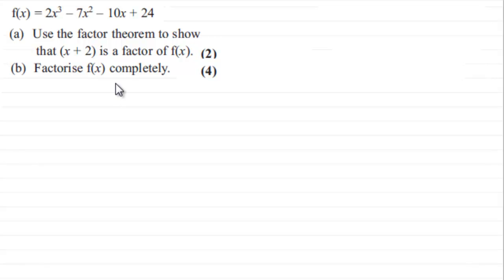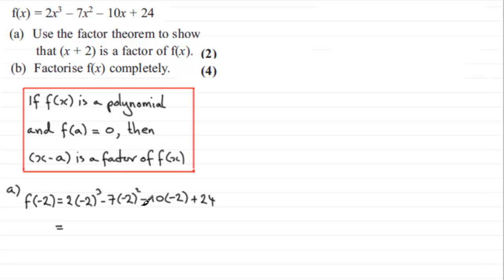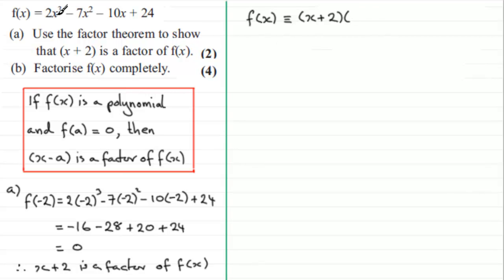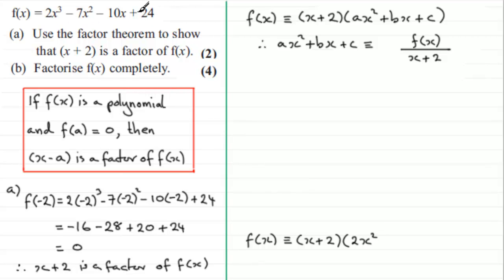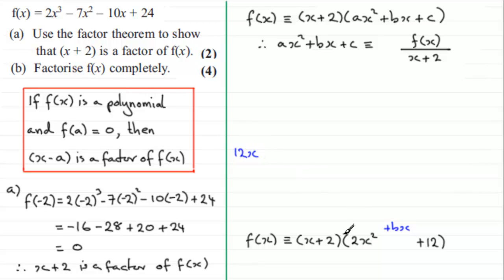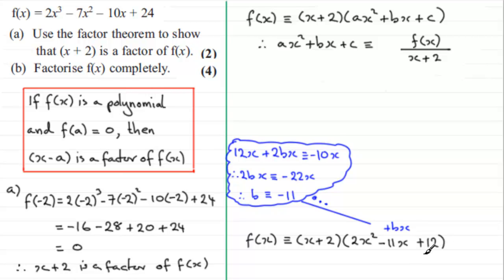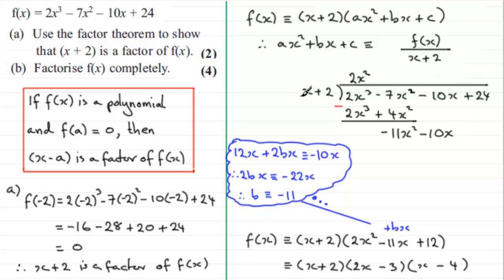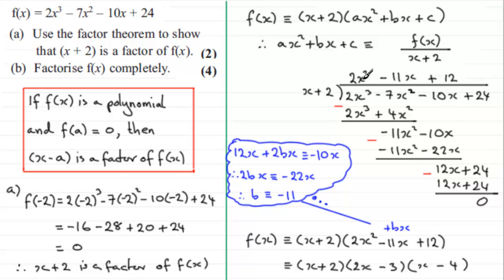Factor Theorem | Past Paper Question | C2 Edexcel June 2012 Q4 | ExamSolutions